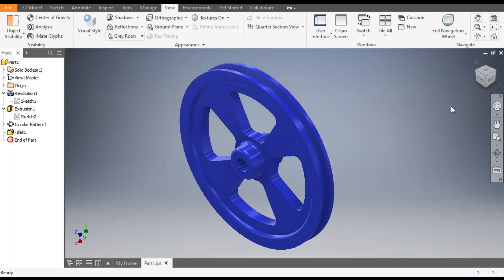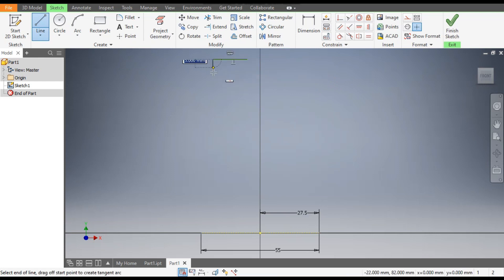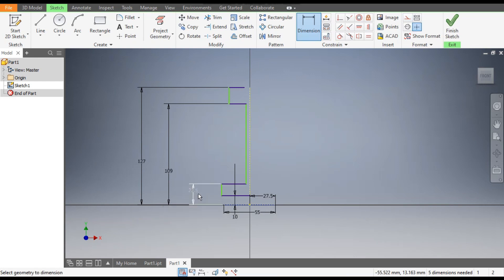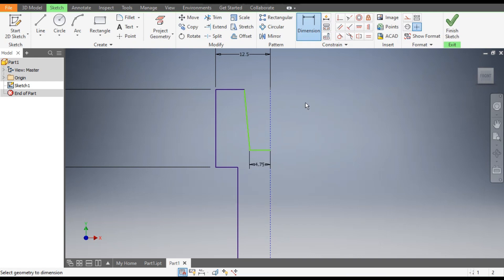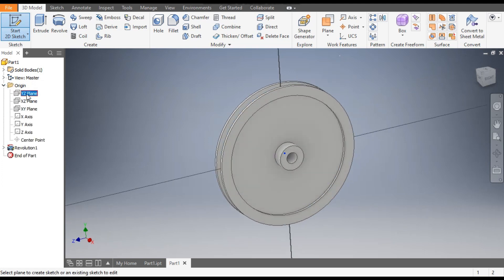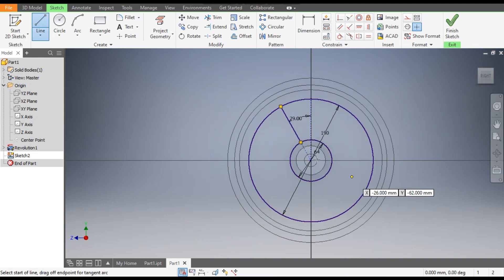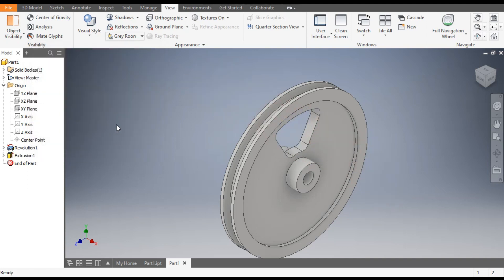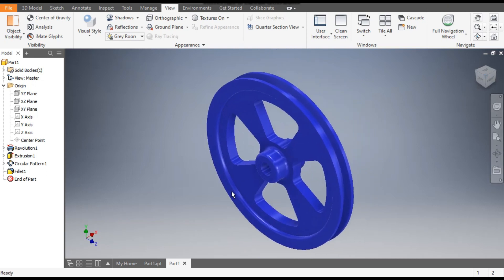V Belt Pulley Design in Autodesk Inventor 3d Cad || Inventor Drawings Tutorials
Electric Panel Box in Inventor Sheet Metal || Flat Pattern of Electric Panel || Panel in Sheet Metal